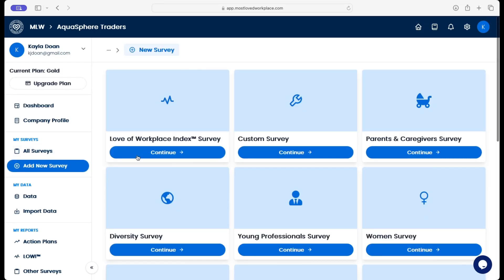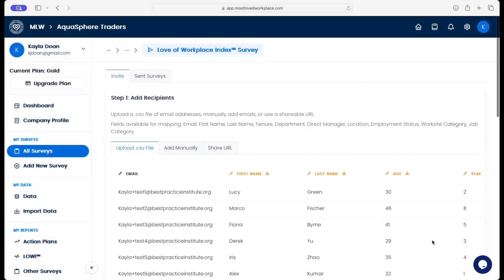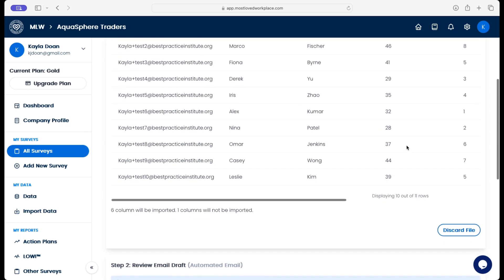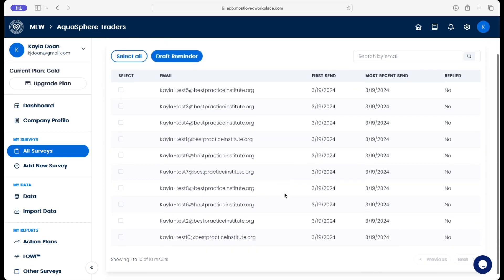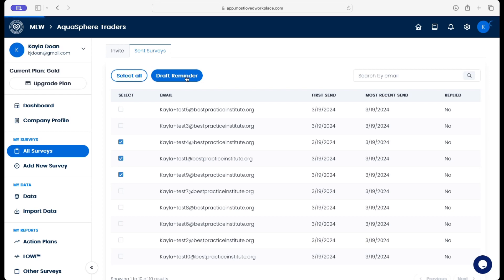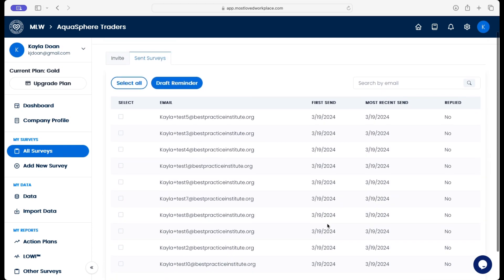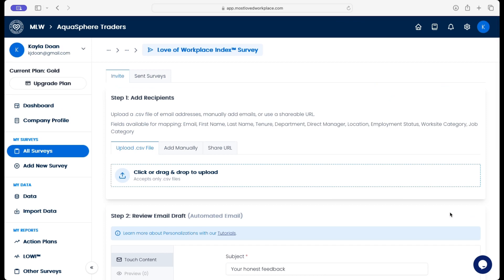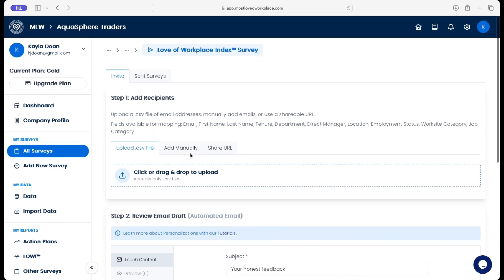New Product Feature: Custom Cohort Mapping & Enhanced Survey Distribution​v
Our latest update introduces a seamless CSV upload feature for custom cohort mapping, allowing you to easily align your data with our system by renaming or customizing column headers. This means you can tailor unique columns to fit your needs without compromising data integrity. When ready to distribute the LOWI survey, you'll have a clear view of recipient numbers, with options to send reminder emails, update contact details, or intentionally send duplicate emails for new dates. Post-survey, the dashboard will display the latest statistics, including email recipients, offering flexibility to switch between automated uploads and manual entry for ultimate control over your survey distribution process.